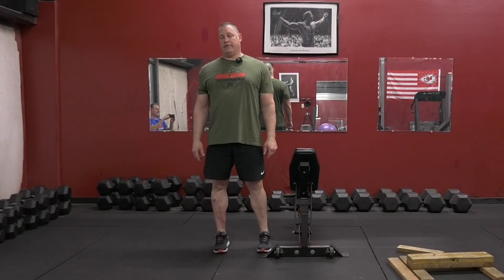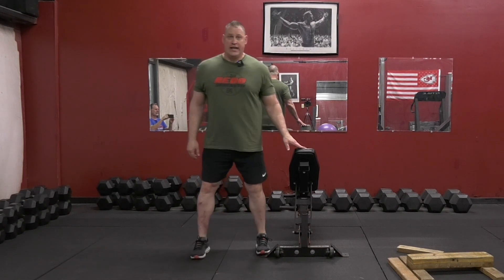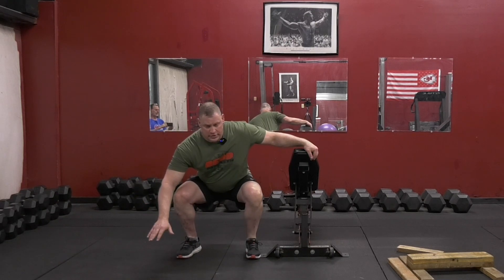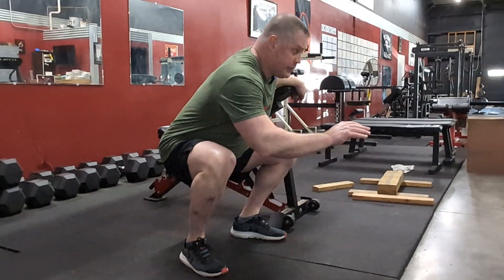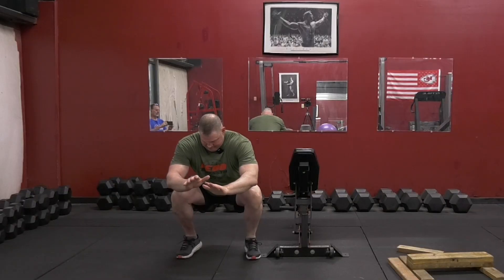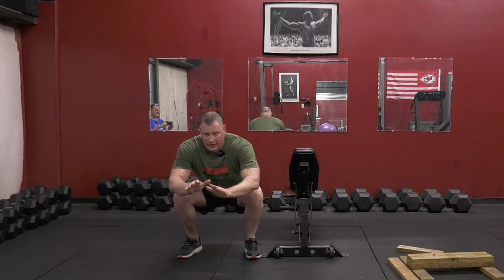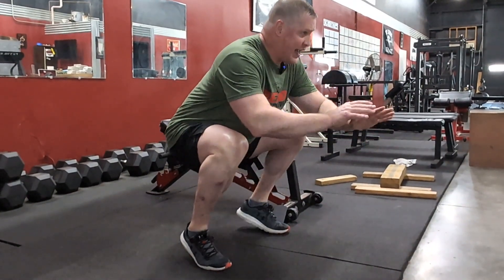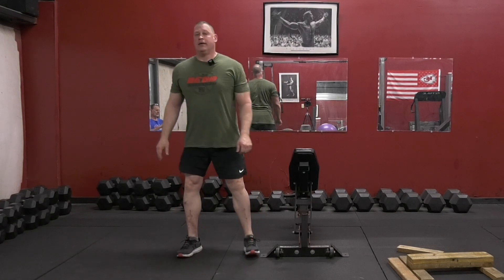Don't Neglect the Calf Muscle (Part 2)!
Strong legs but weak calf muscles lead to ankle injuries, but so many people neglect their calves! Don't have a calf machine? Ryan Redd, owner of Redd Strength in Topeka Kansas shows how you can get strong calf muscles using only a 2x4 scrap. Please consult your physician before performing any physical exercise.Questions?